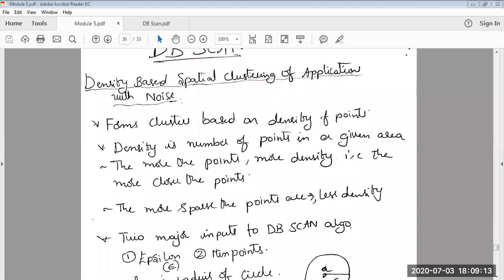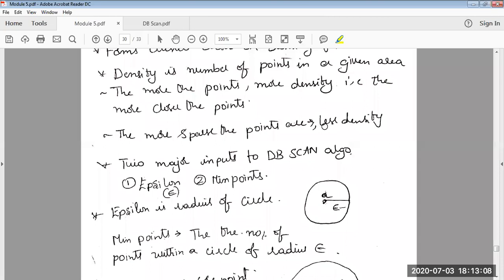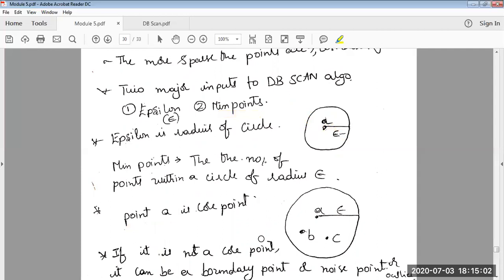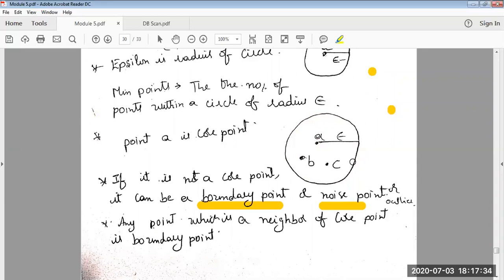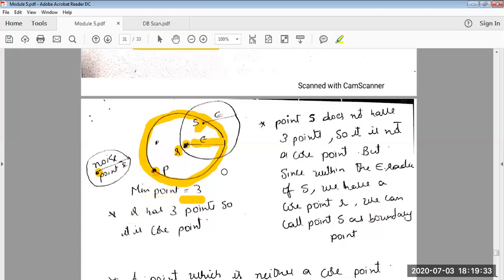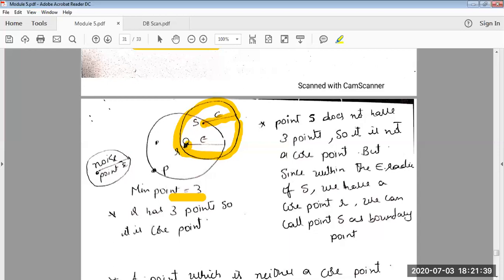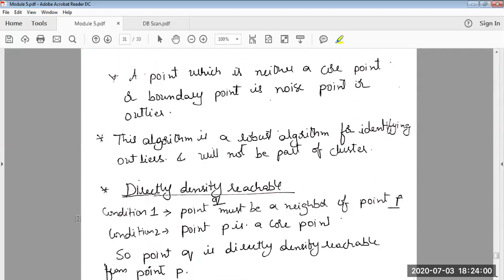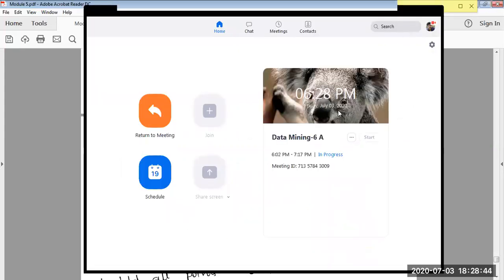Module 5 Video 11